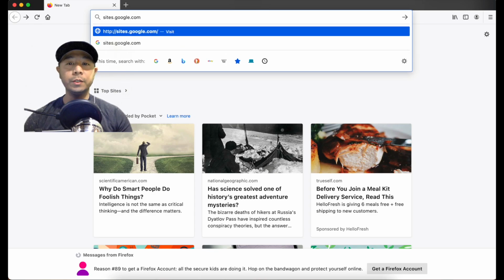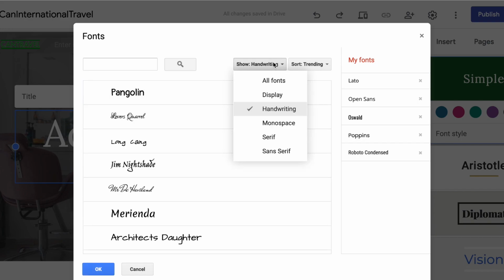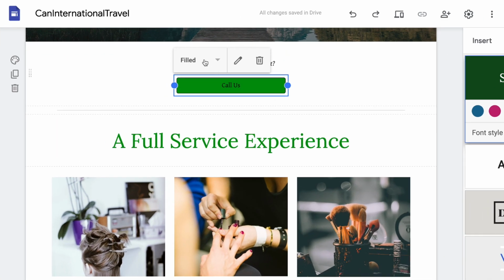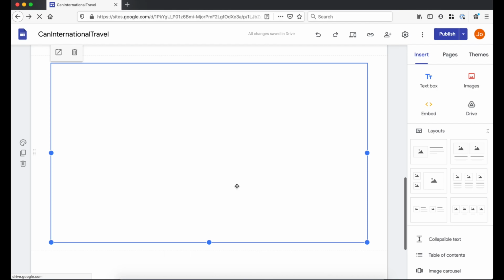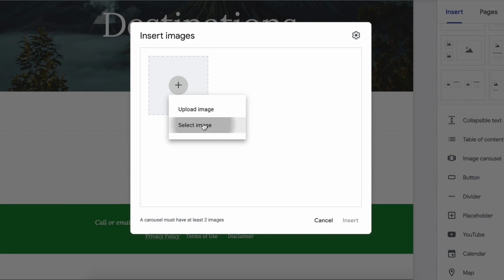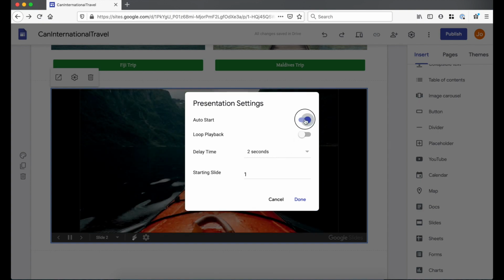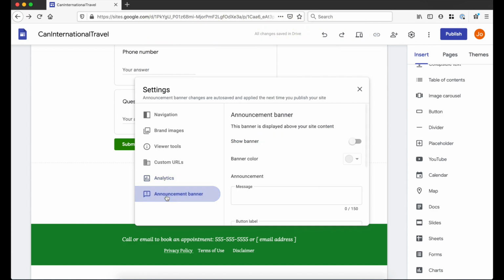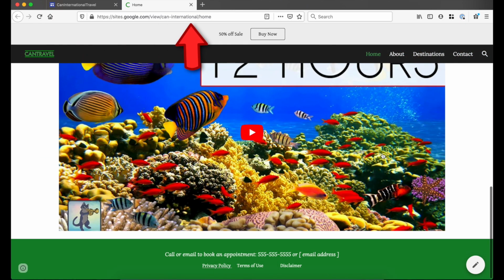How to Make a Free Website with Google Sites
On this Google Tutorial, I'll show you how to use Google Sites. This is a free website service platform that Google offers on any Google account, whether you have a  personal Google account or Workspace account. You can use this for hosting your portfolio website, business website, or Intranet website for your employees.